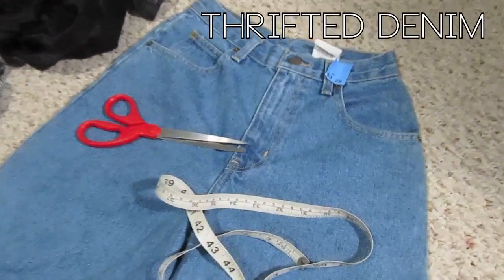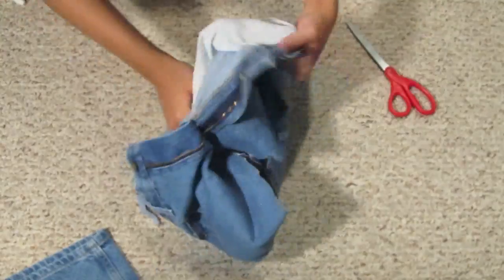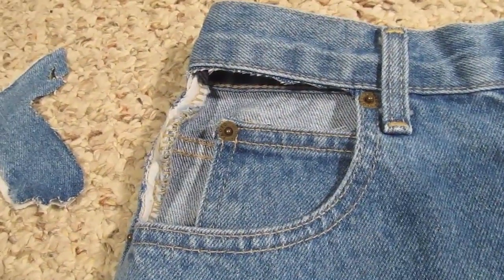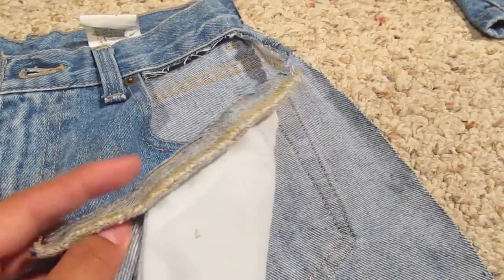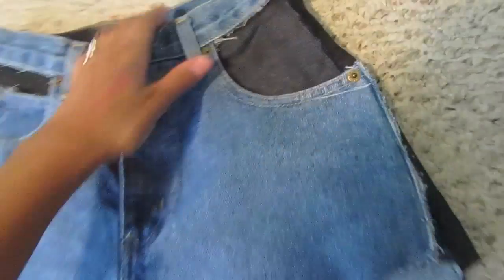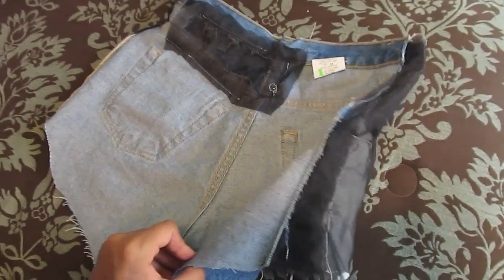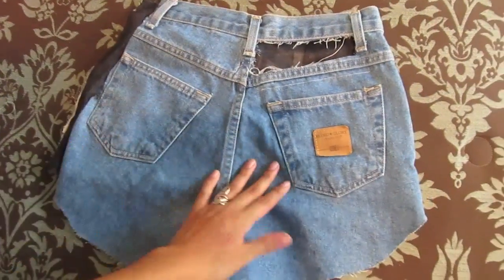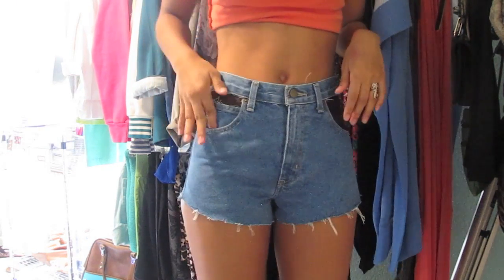DIY| Peek-a-boo Shorts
Showing you how I made my shorts with the sheer cut-out details. This was just an experimental pair to test out the process. I don't know if I'll really wear these! lol xo
My Online Clothing Store, CUSTOM THRIFT